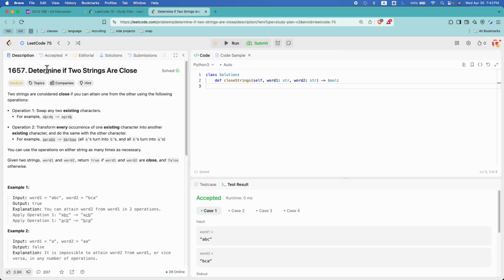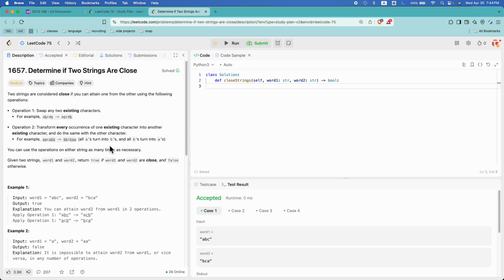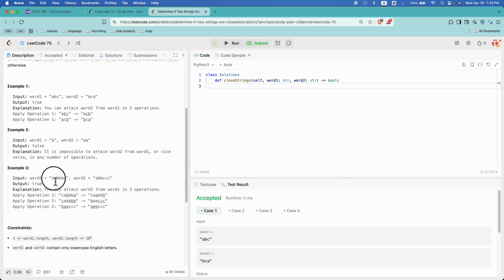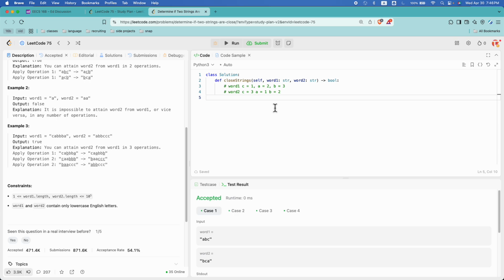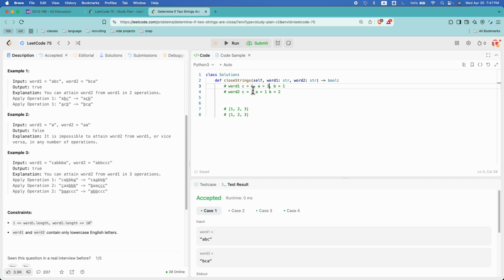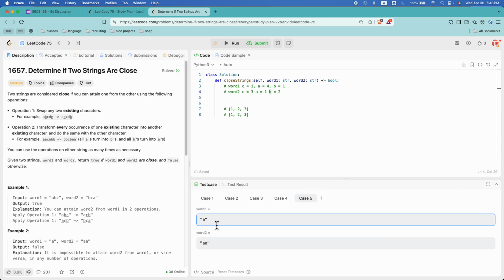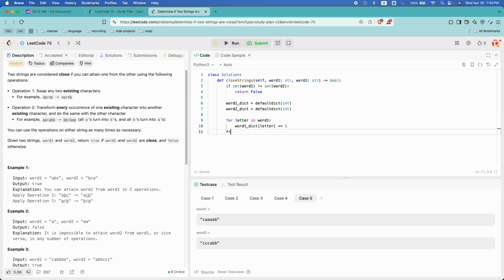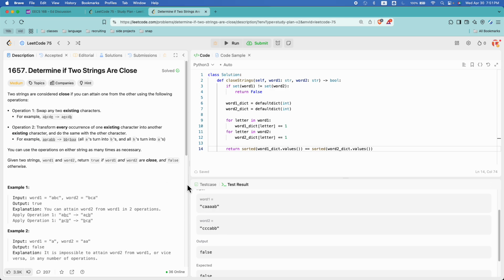Leetcode 75 | Day 17 | Determine if Two Strings Are Close